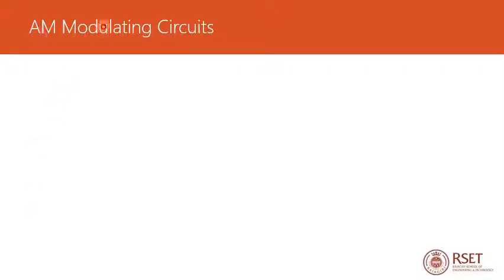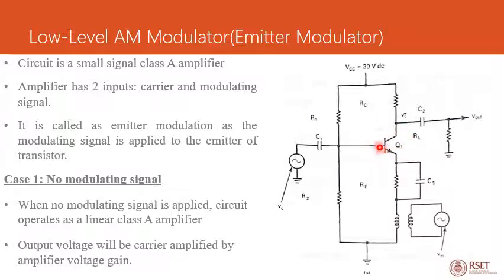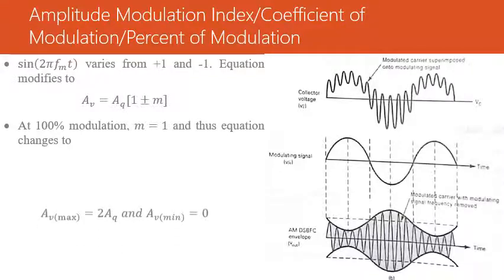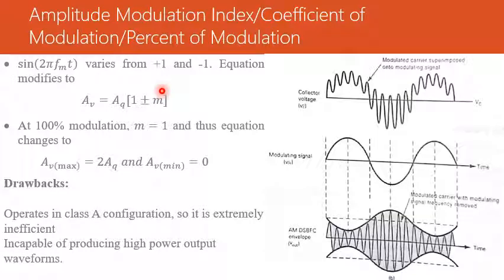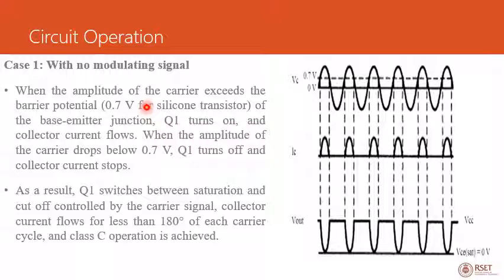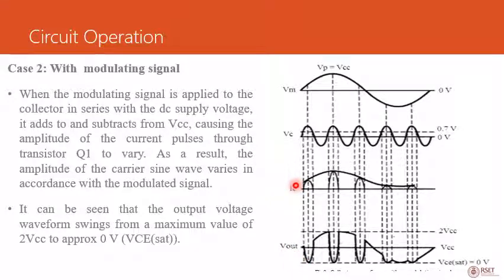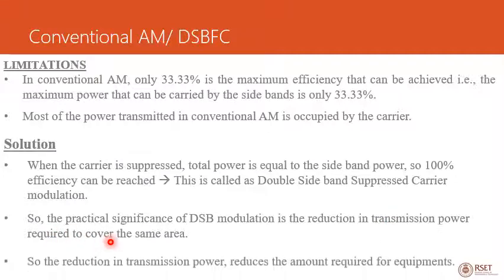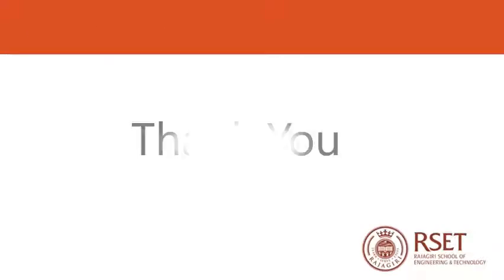EE401 EC Module1 Part3